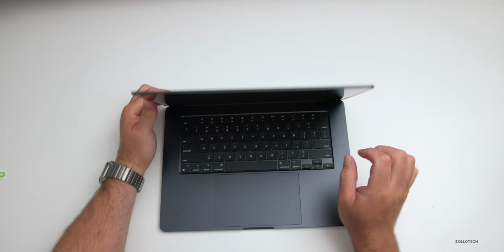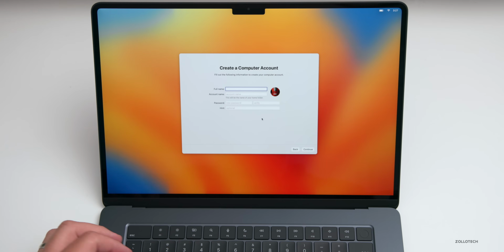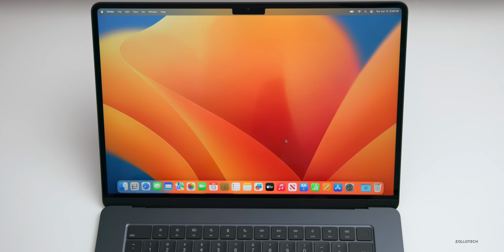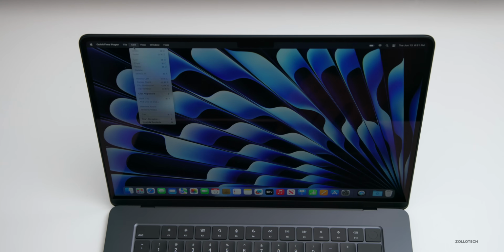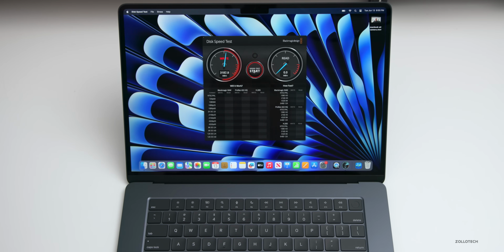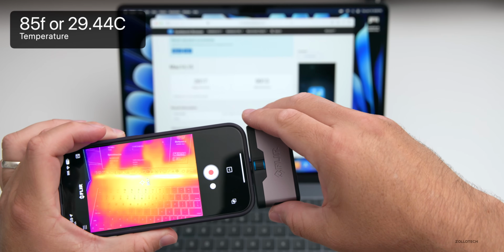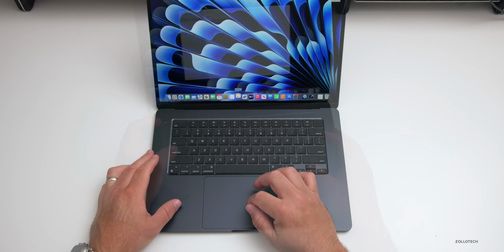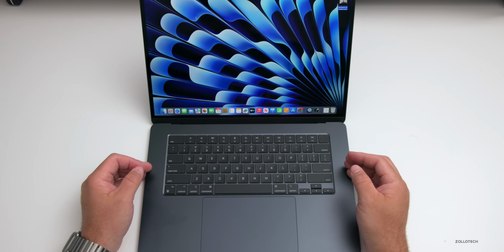2023 MacBook Air 15-inch M2 Unboxing, Setup and First Look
15-Inch MacBook Air M2 Unboxing - Apple released an all new 15” MacBook Air that uses the M2 cpu, can be configured to 24GB of RAM and up to 2TB of storage. In this video I unboxing, setup, take a first look, and review the Midnight MacBook Air 15. We then take a look at the specs, benchmark scores, disk speed, speakers and heat. The MacBook Air 15 also comes in Starlight, Space Gray and Silver. We also compare the 13-inch MacBook Air to the 15-inch MacBook Air in a Size comparison.

Check Price on Amazon for M2 MacBook Air 15

*Chapters*
00:00 - Intro
00:13 - Price and Color Options
00:31 - Specs
00:52 - Unboxing
02:58 - Design Overview
03:10 - Weight
04:00 - Display
05:11 - Battery
05:31 - Wireless
05:42 - Setup
07:34 - macOS version pre-installed
07:52 - Wallpaper
08:40 - FaceTime HD Camera
09:32 - Disk Speed
10:20 - Benchmarks
10:48 - Thermal Camera
11:31 - Keyboard
12:32 - Speakers
13:20 - Final Thoughts